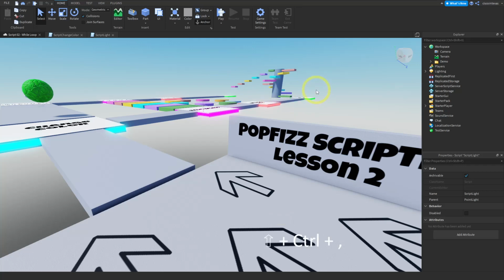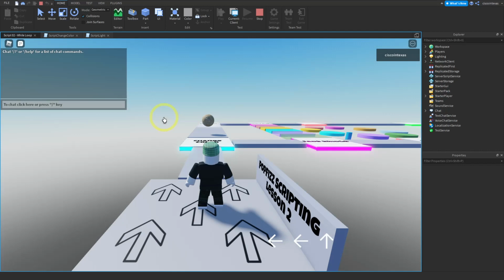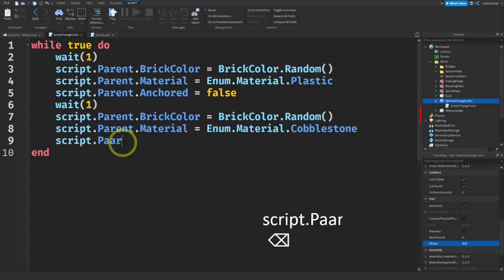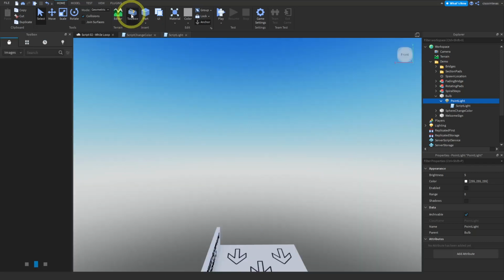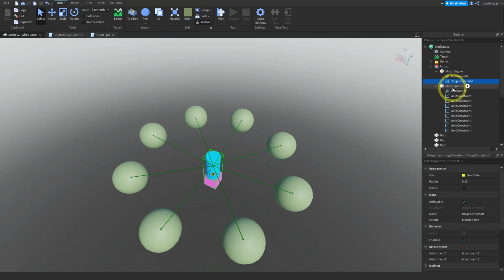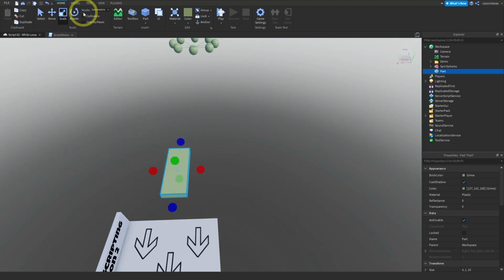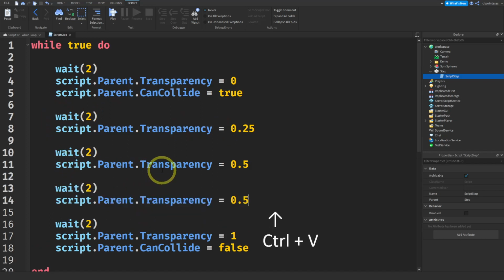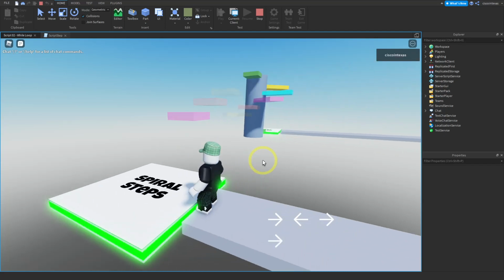Intro to Scripting - Lesson 2 - More properties